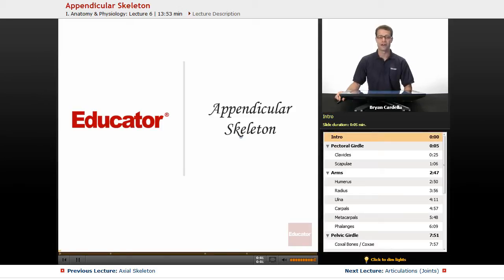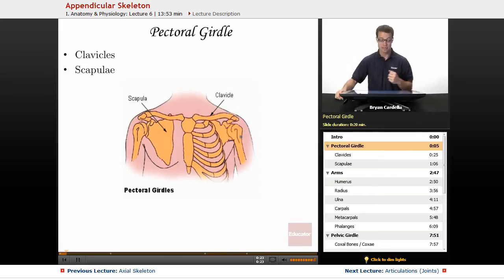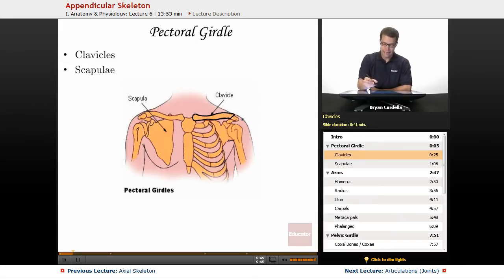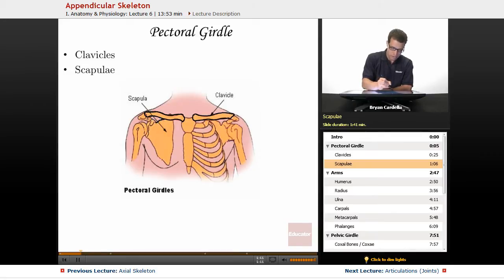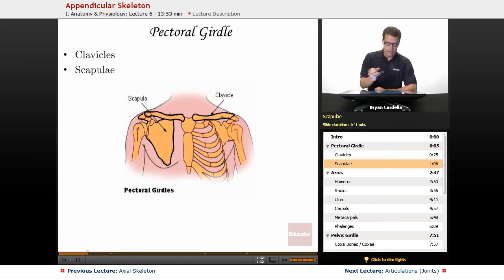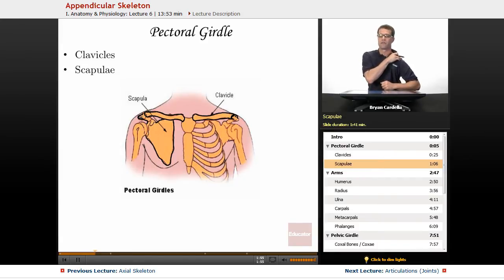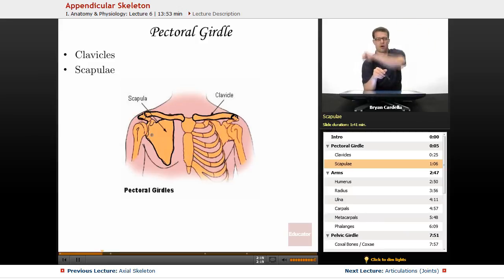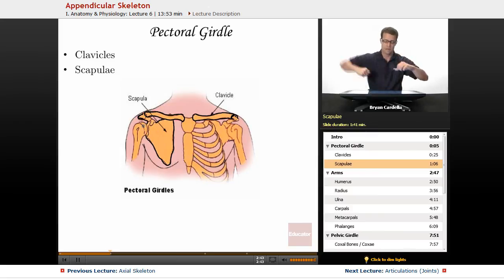Appendicular Skeleton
Full lesson on the pectoral girdle of the appendicular skeleton from Educator.com’s anatomy and physiology class. Want to know more? Our full lesson includes in-depth video explanations of the appendicular skeleton.

In this video, we’ll discuss the clavicles and scapulse of the pectoral gland. These are part of the appendicular skeleton anatomy lesson on Educator.com where we go more in -depth on the skeleton bones that make up the human anatomy.

Like other instructors such as Bozeman Science, Mrs. Little and CrashCourse? Our Anatomy & Physiology instructor is pretty awesome too. Professor Cardella brings both extensive knowledge and engaging delivery with his 10+ years teaching life sciences and stand-up comedy experience.  His other courses on Educator include General Biology and AP Environmental Science.